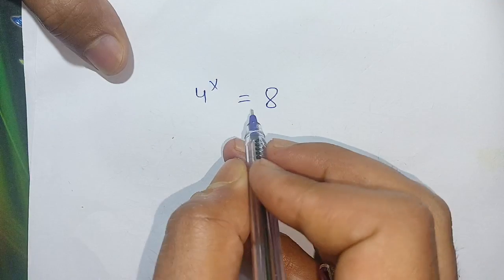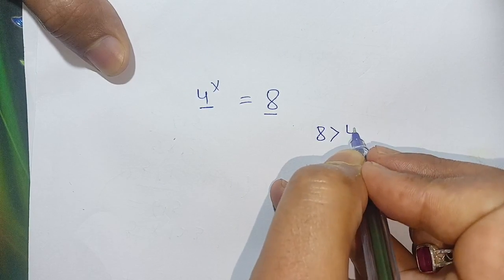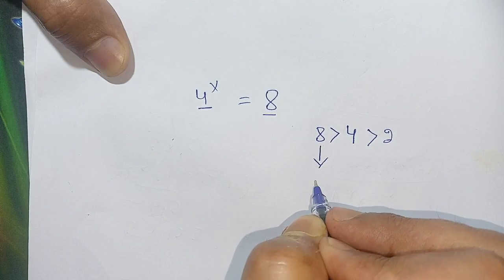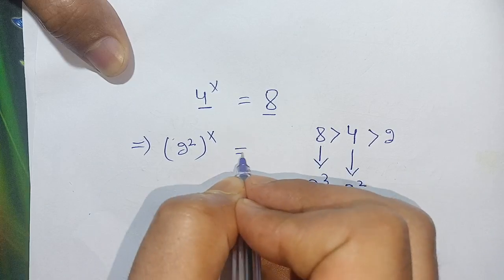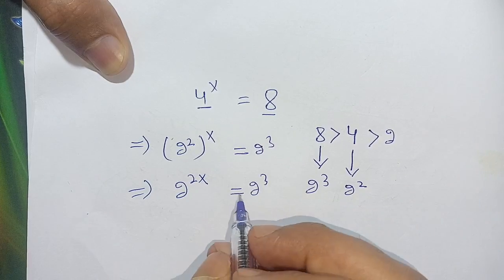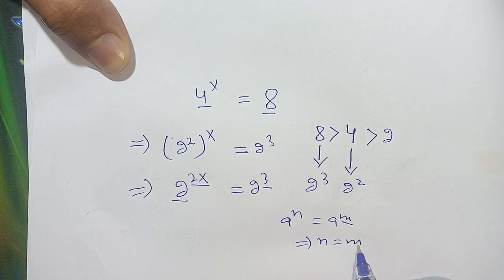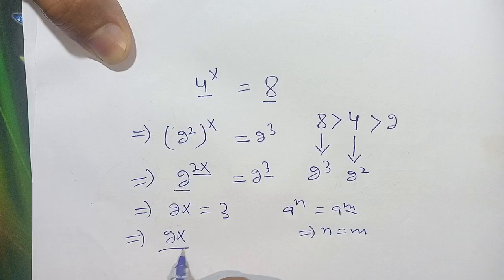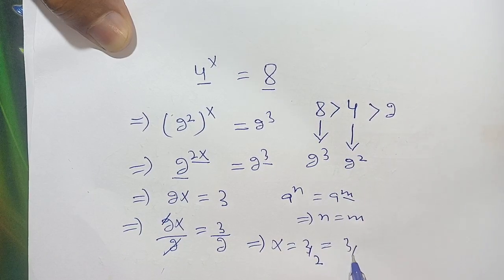A Nice Exponents Problem 🔥 Best Math Tricks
How to solve without calculator| Olympiad Mathematics problem
Topics Covered :-

Math Olympiad Problem
Algebra Problem
Olympiad Mathematics
math
olympiad mathematics
math olympiad preparation
mathematics
maths
math olympiad questions
math olympics
math problems
olympiad
premath